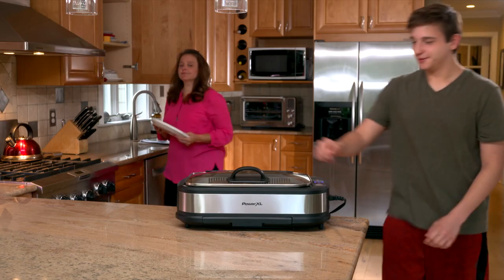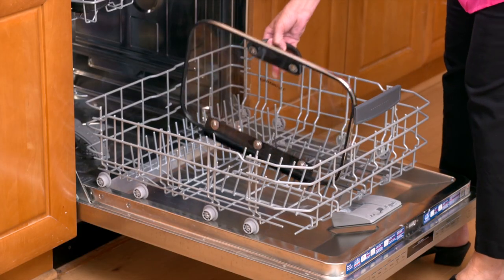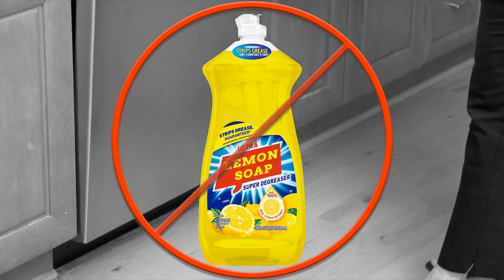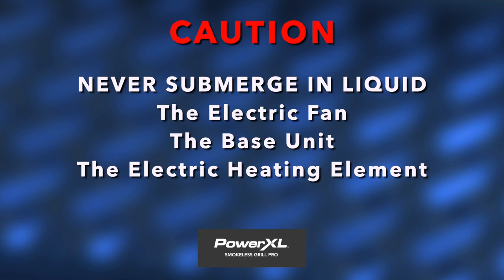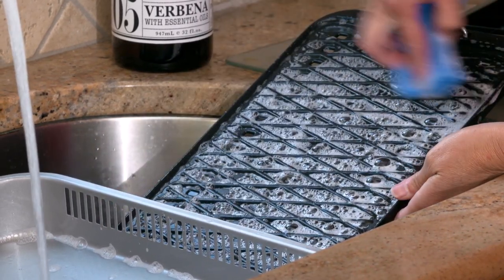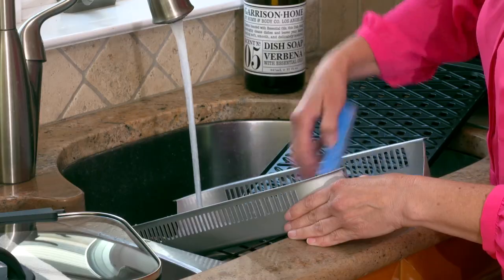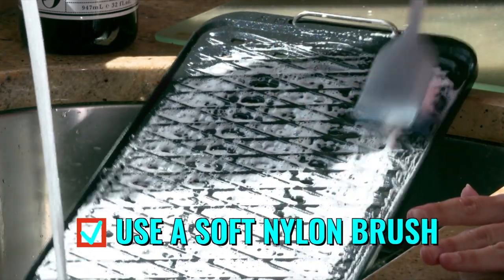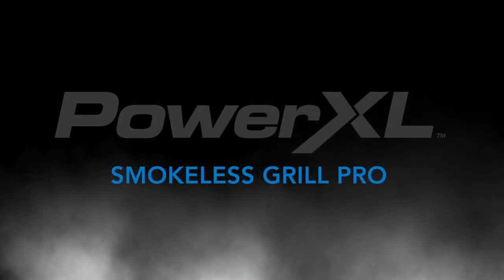PowerXL Smokeless Grill Pro- How to Clean Short Video I As Seen on TV Indoor Grill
After grilling those delicious recipes, cleaning your PowerXL Smokeless Grill Pro is a breeze! Not only is the innovative technology behind the grill amazing, but it is also designed to for an easy and dishwasher friendly cleaning. All the pieces from your PowerXL Smokeless Grill set will be able to be separated to make sure every time you use your grill cleaning is not complicated.